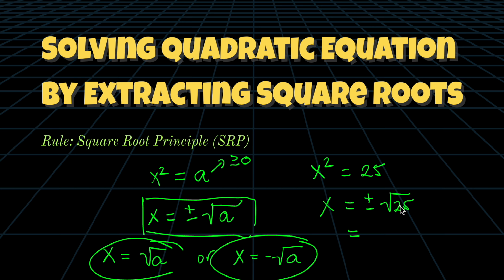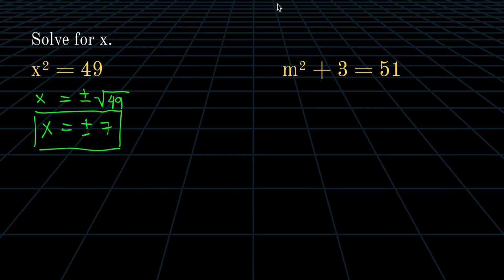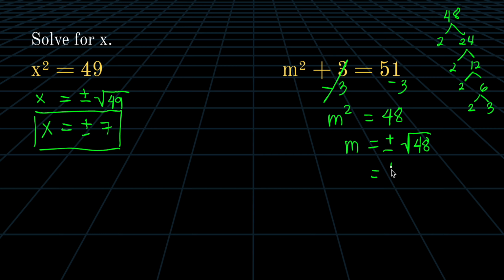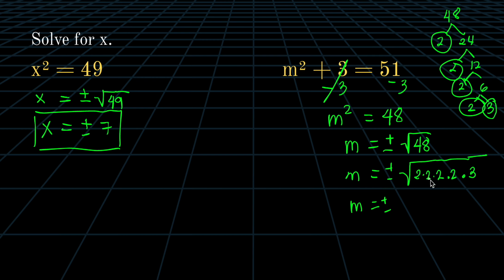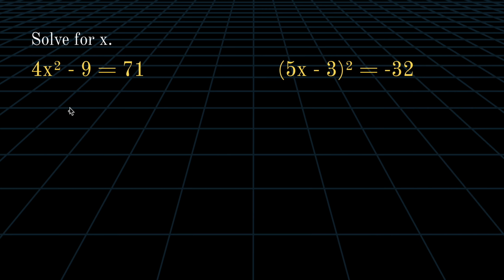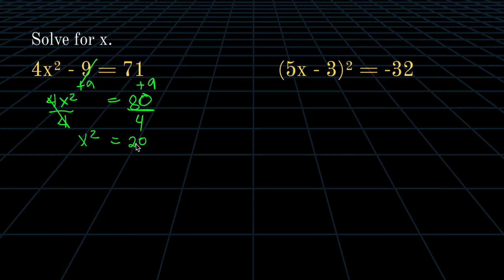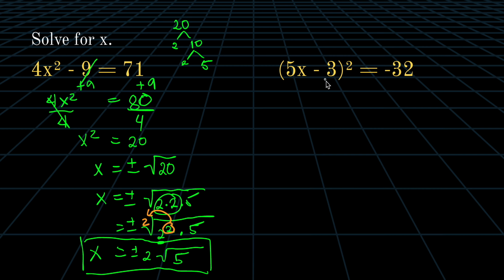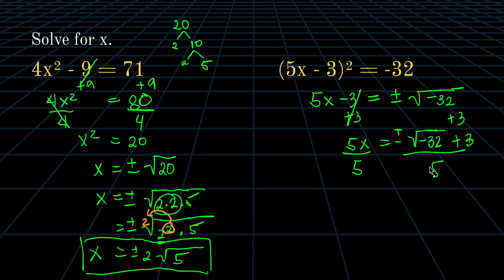How to Solve Quadratic Equation by Extracting Square Roots?